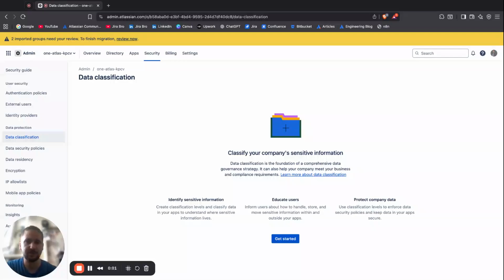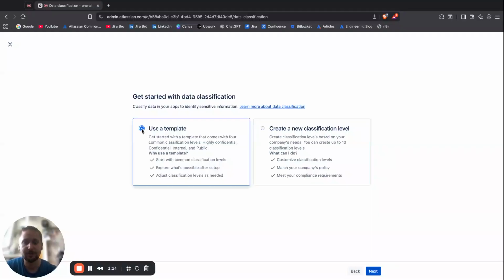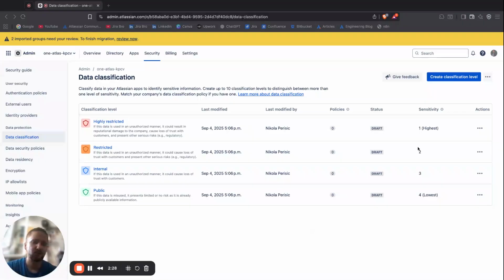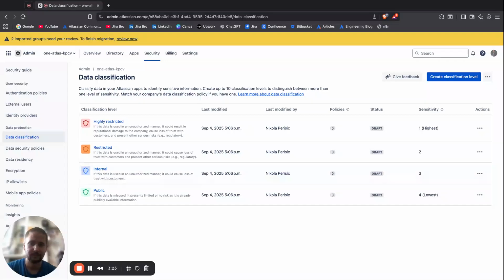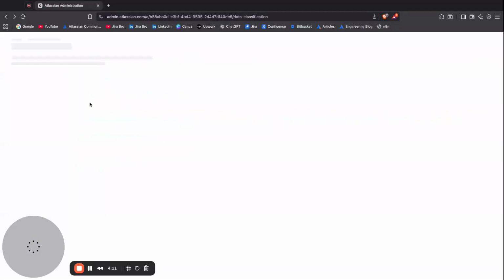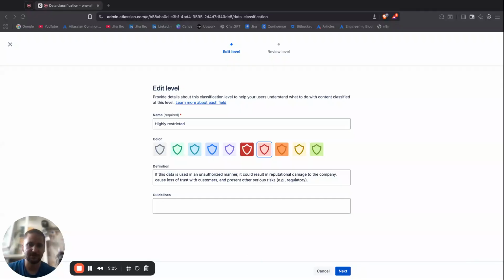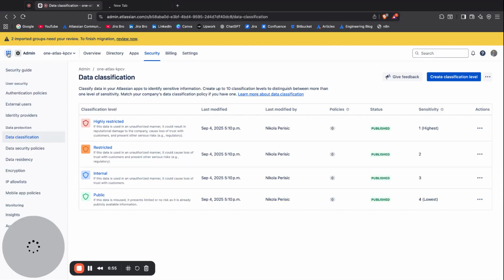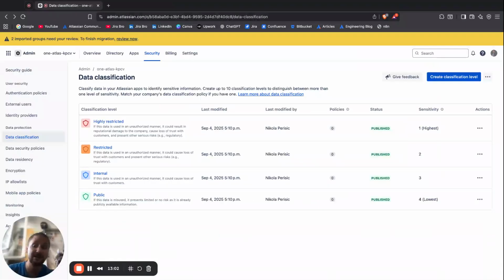Atlassian Administration - Data Classification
Data classification is really important in terms of compliance and governance, where data that is being shared can be highly sensitive and can damage the reputation of the whole company. In this video, I will show you how you can create your data classification and apply it to both Jira and Confluence.